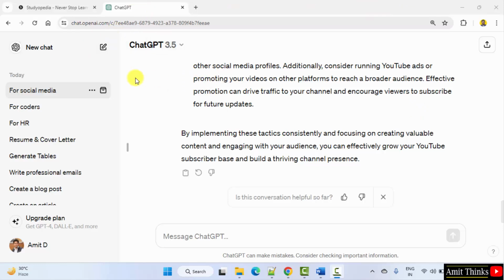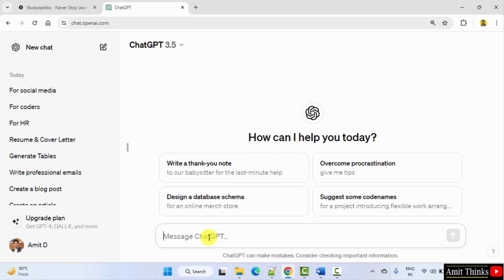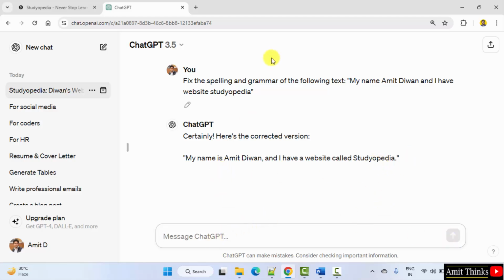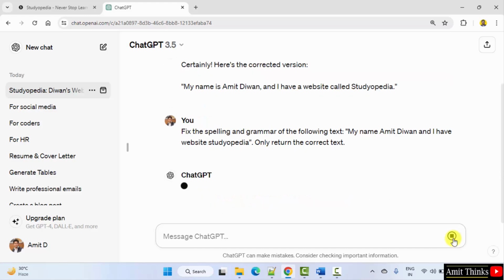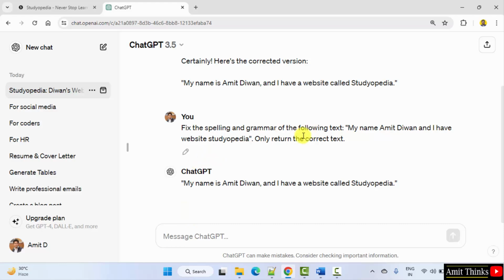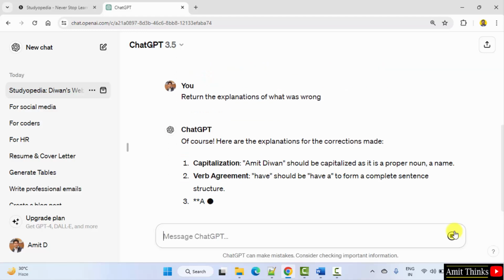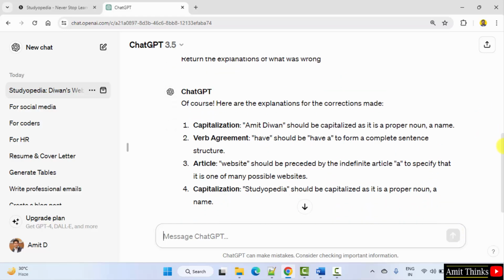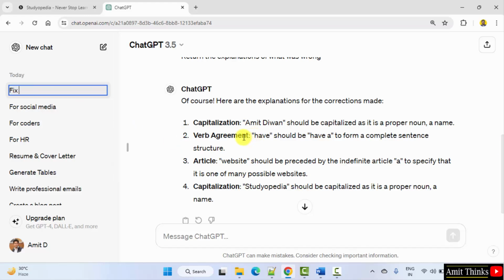ChatGPT - Fix the Grammar and Spellings | Generative AI | 2024 | Amit Thinks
Learn how to fix the grammar and spellings with ChatGPT. ChatGPT is an AI Chatbot launched by OpenAI in 2022.